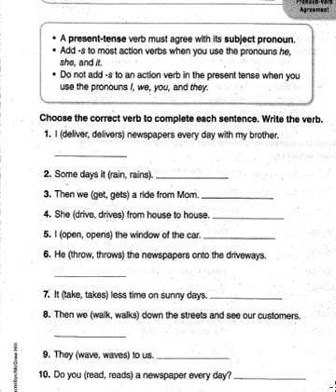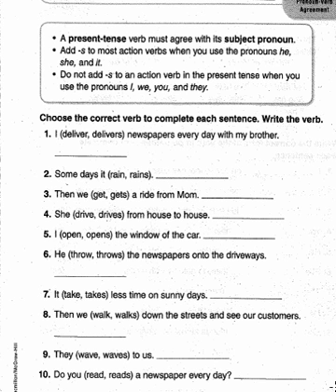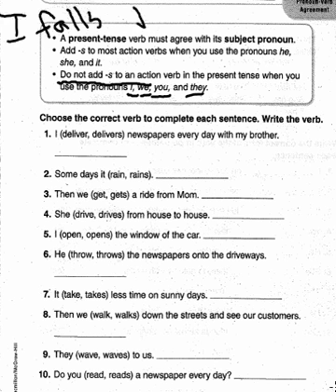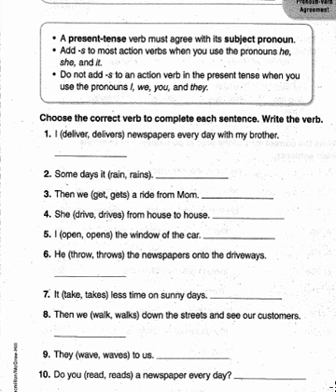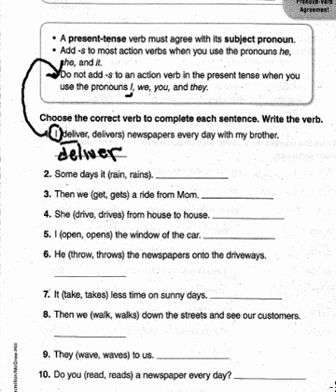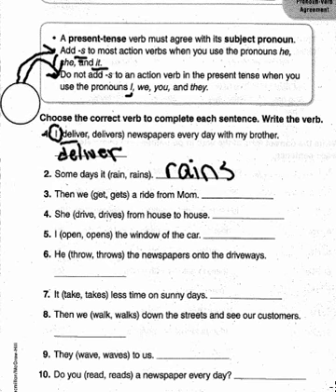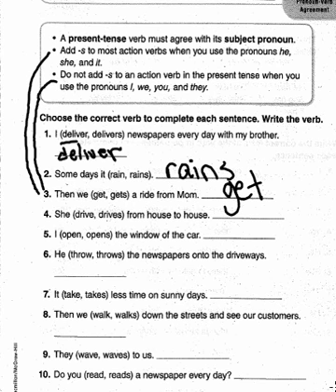Present Tense and Subject Pronoun agreement